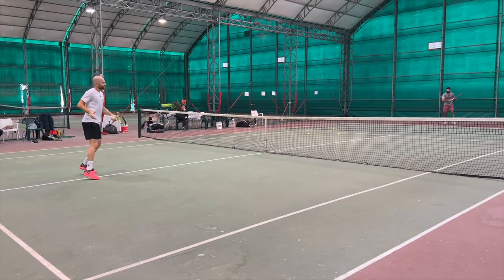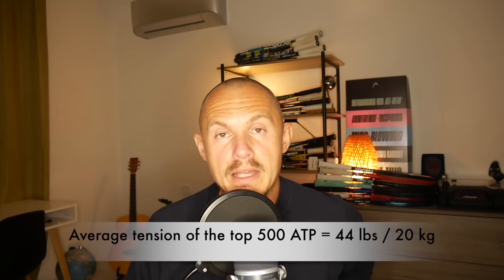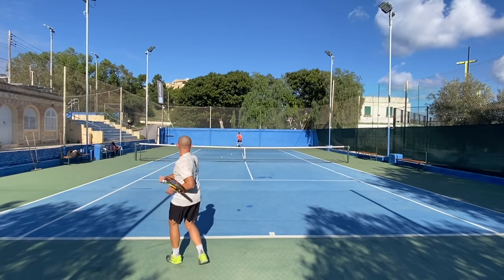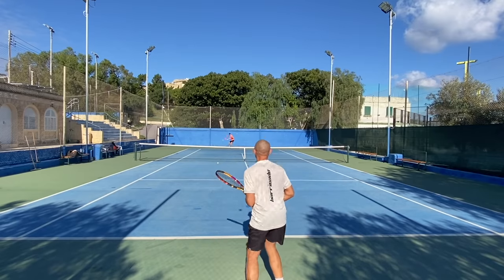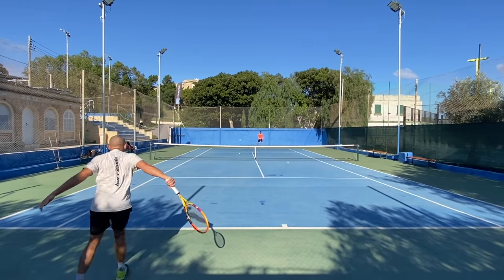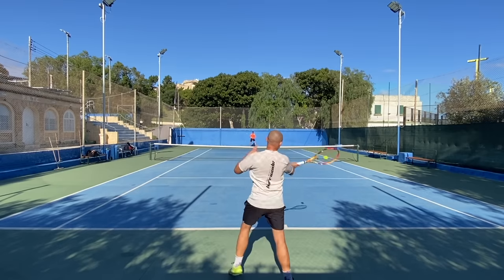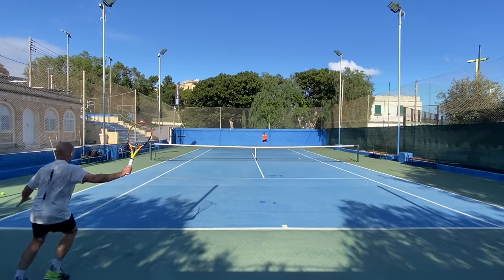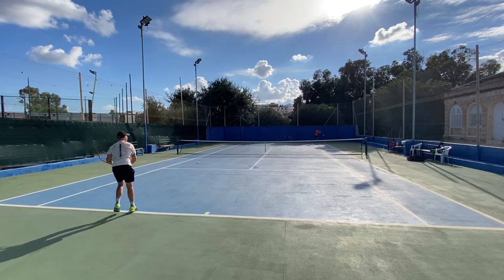I try 12 kg / 24 lbs tension (Mannarino-style!) - Pros and cons of playing with low tensions